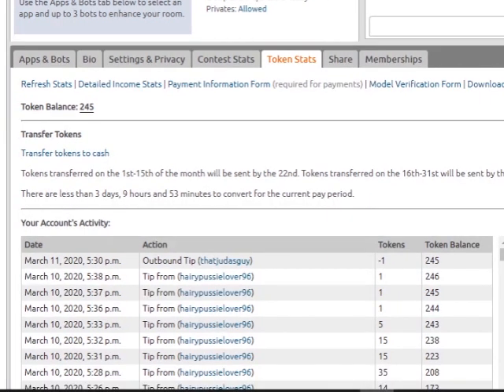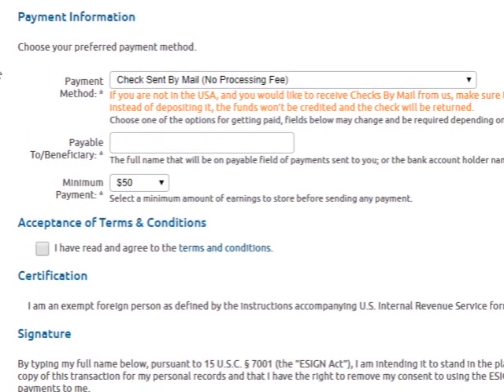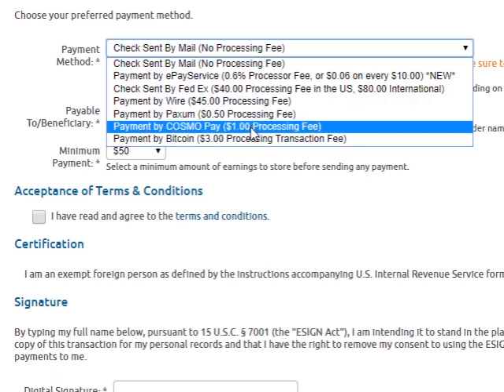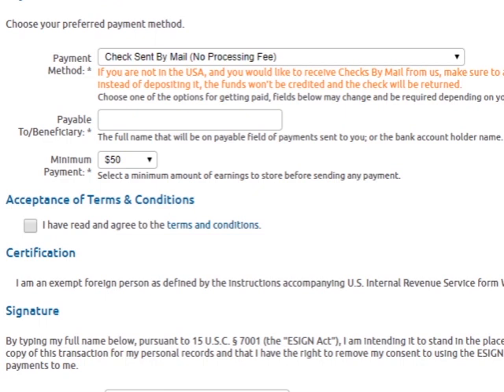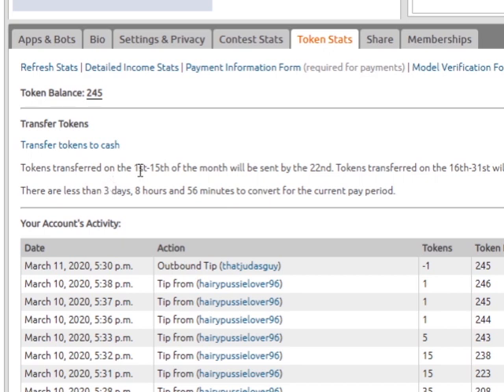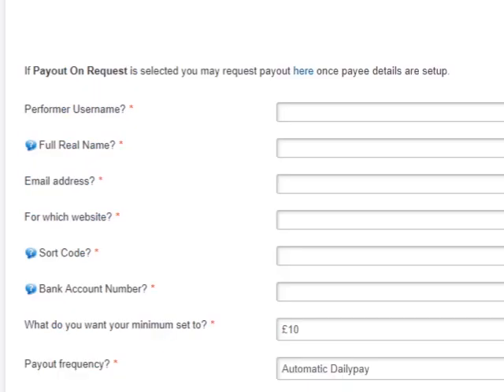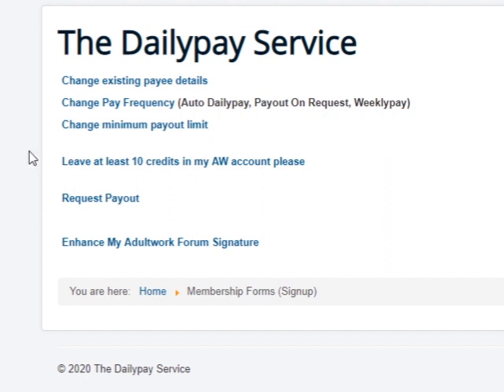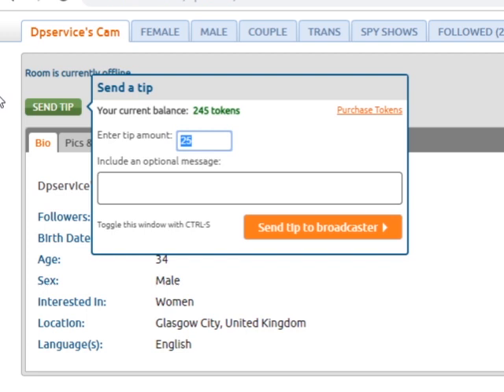Chaturbate's Payment Methods - FrankieJayUK ☠️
Hi Guys ☠️

Hopefully this video will give you more information about how to get paid via Chaturbate and the not so secret method that I personally use ☠️

ANY HATE TOWARDS ME OR SEX WORKERS WILL BE DELETED ☠️

Love

Frankie Jay ☠️